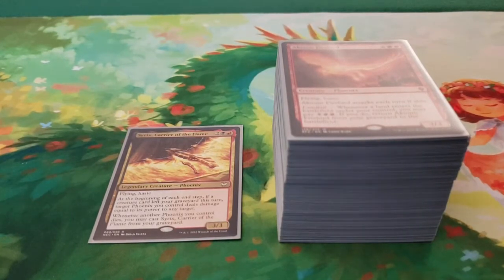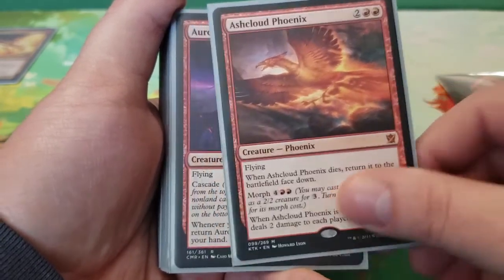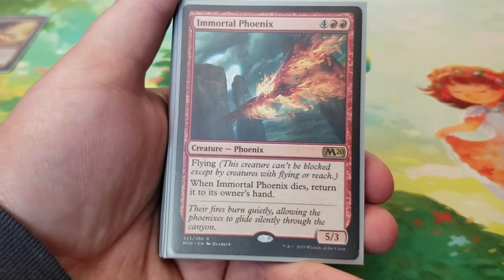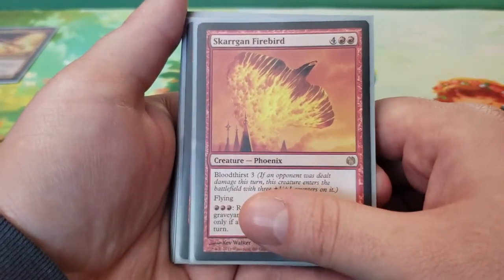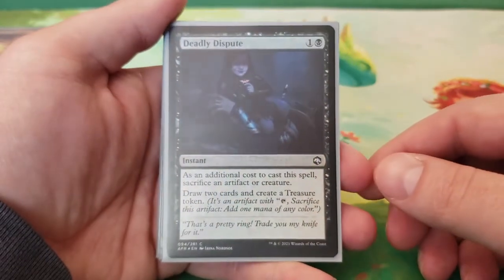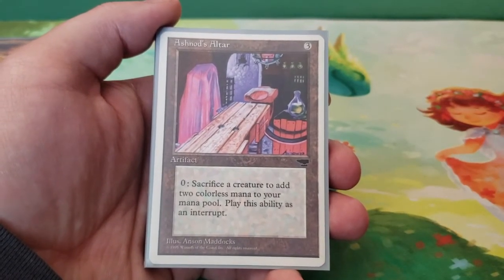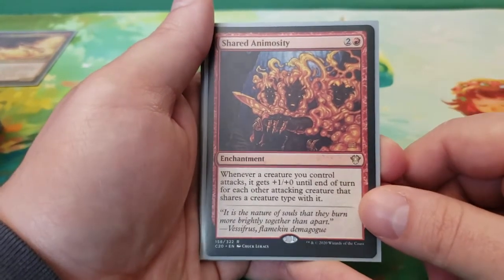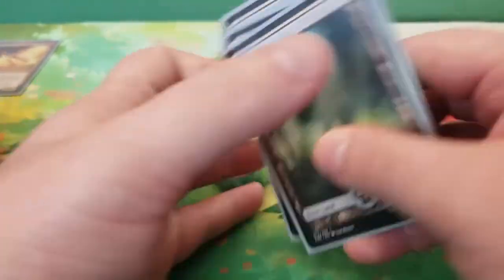Syrix Phoenix Tribal Deck Tech!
Here is my Syrix Phoenix Tribal deck, it took some time because originally when Syrix released my computer died and I had to put the deck on hold to fix my computer! Hope you enjoy!